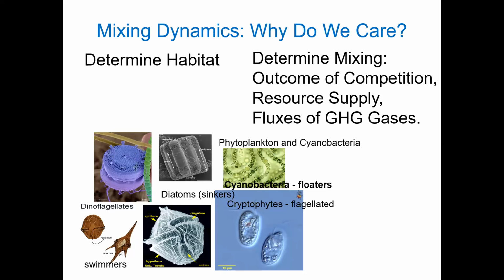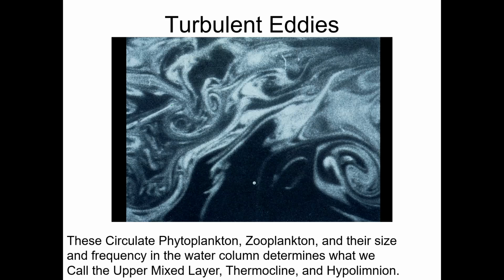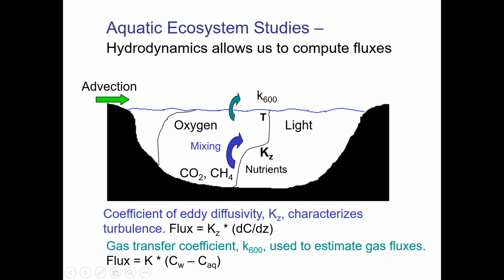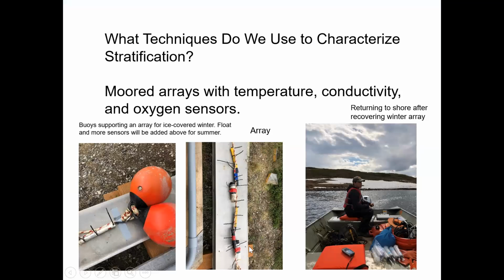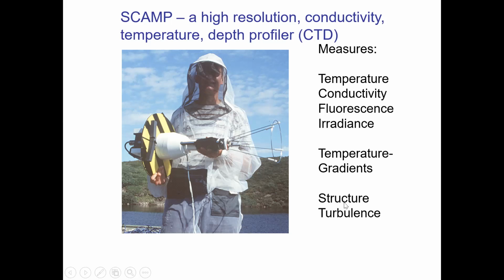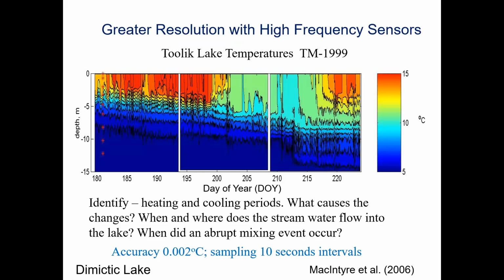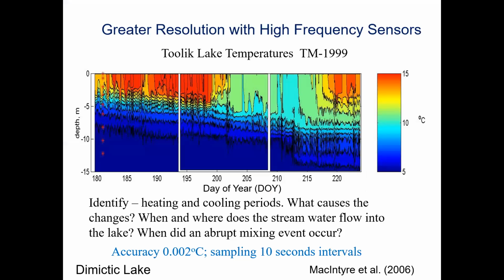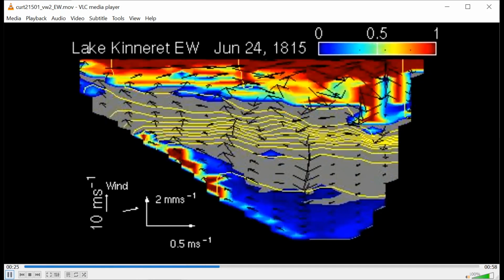Tutorial: Physical Limnology for Biologists and Biogeochemists - Part 1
Tutorial on Physical Limnology for Biologists and Biogeochemists
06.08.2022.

Part I: Background on Physical Limnology by Sally MacIntyre (Dept. of Ecology, Evolution, and Marine Biology, University of California, Santa Barbara)

The ecological functioning of lakes depends on the interactions between the physical processes that cause stratification and transport, both in the vertical and horizontal, and the nutrients, dissolved gases, plankton and other particulates which interact within this framework. Accurate assessment of controls on changes in temperature, thermal structure and oxygen content, water quality, plankton productivity, and metabolism with changes in land use, introduced species, and climate require an in depth knowledge of these processes. Programs in limnology benefit from training in all areas of limnology, yet physical limnology is often neglected. The goals of this workshop are to provide a knowledge of fundamentals in key aspects of physical limnology for biogeochemists and biologists. Topics to be covered include processes that lead to stratification, mixing and horizontal transport by convective motions, mixing and horizontal transport by shear driven motions and internal waves, pathways of incoming stormwater, gases in lakes, gas exchange across the air-water interface, advances in instrumentation, and hydrodynamic modeling.